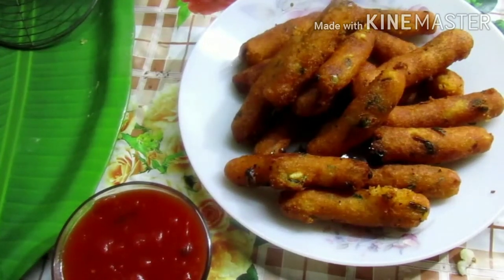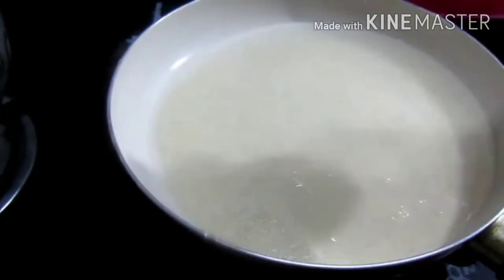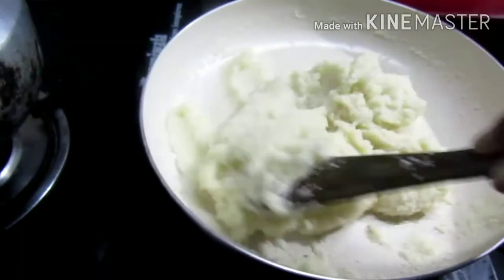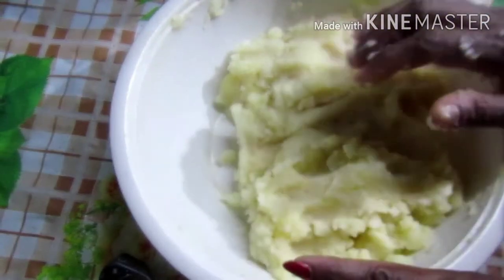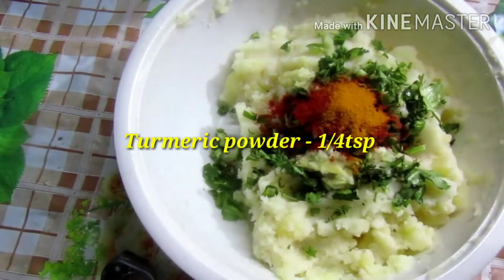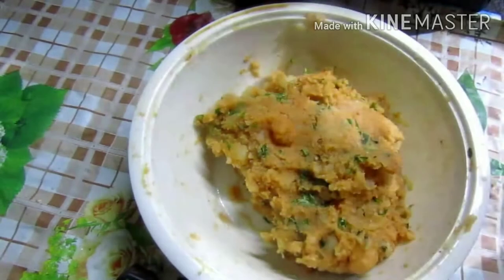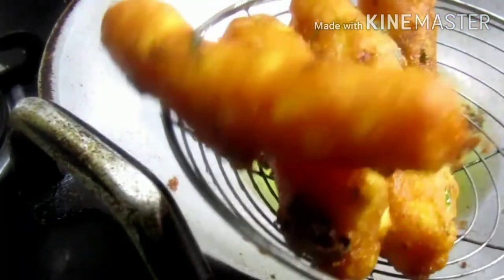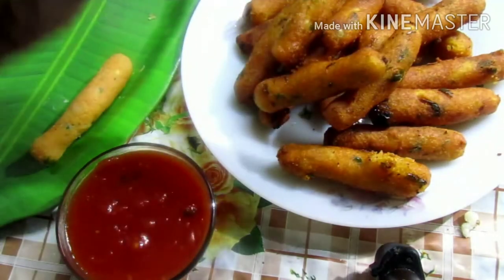Kur kure Tasty യിൽ ഒരു നോക്ക്| potato snack | Kitchen updates by jisha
Snack ingredients

Rava - 3/4 cup
Water 11/2 cup
Salt

Potato - 4
Coriander leaf
Oil

Tomato sauce link

Potato snack

Potato recipe
Potato cutlet
Urulakizhang snack
Urulakizhang recipe
Urulakizhang cutlet
Rava snack
Rava recipe
Rava vada